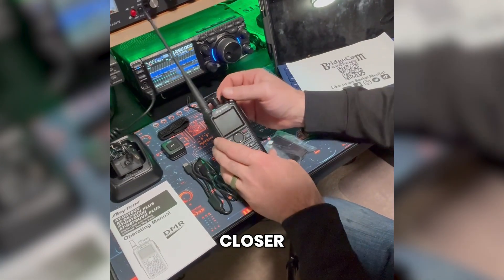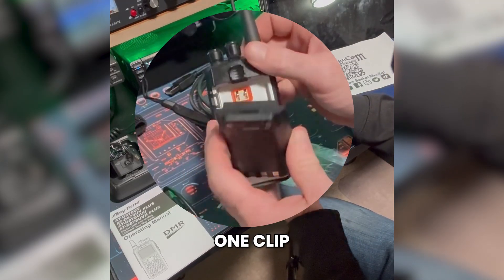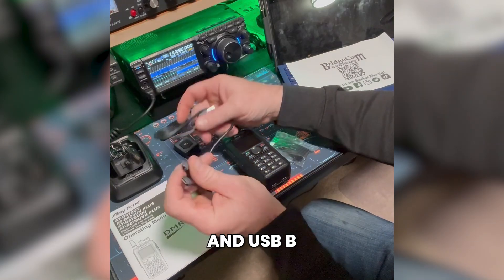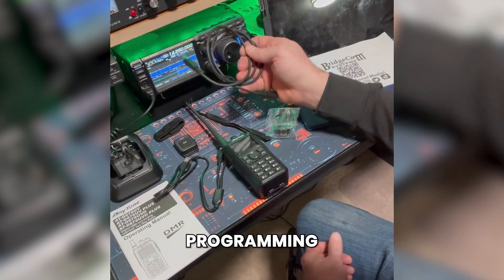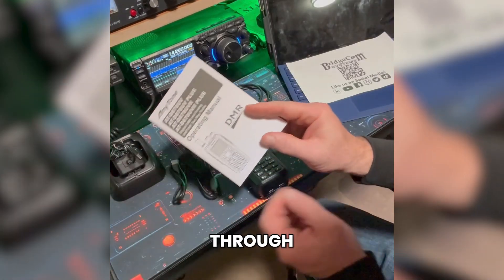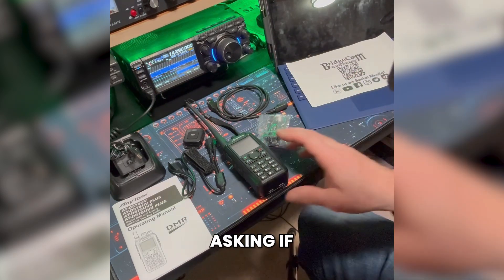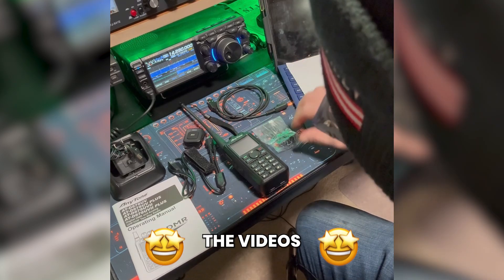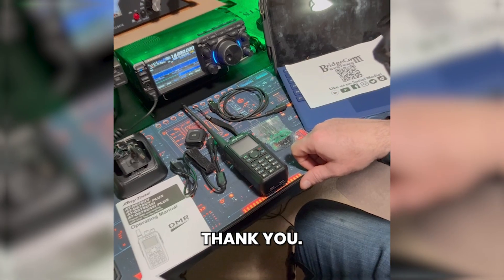AnyTone AT-D878UVII Plus: Unboxing, Features, & Why It Stands Out with Deerslayer7474 KK7MCI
Take a closer look at the BridgeCom AnyTone AT-D878UV2 Plus! This in-depth review highlights its build quality, impressive features, and exclusive BridgeCom perks like a free training course and top-notch customer service. Find out why this DMR radio is a game-changer for beginners and enthusiasts alike. Let’s dive in!

Chapters:
00:00 – Closer Look: Build & Design of AnyTone AT-D878UV2 Plus
00:41 – Accessories Overview: Antenna, Charger, & More
01:16 – User Manual & Programming Preparation
01:49 – BridgeCom Training & Customer Support Highlights
02:20 – Next Steps: Programming the Radio & Making Contacts